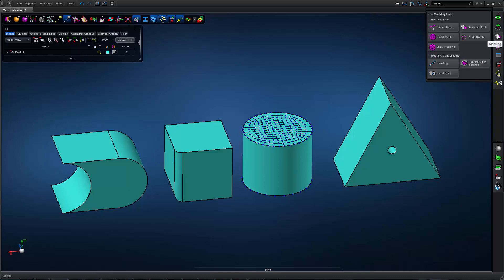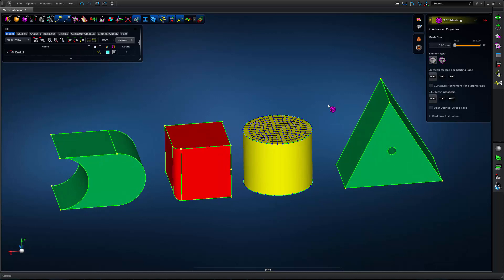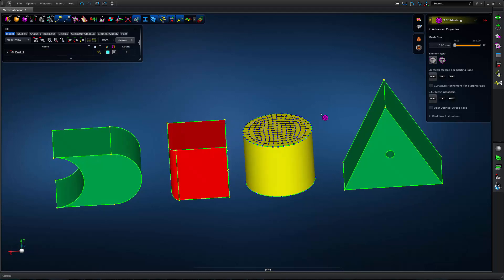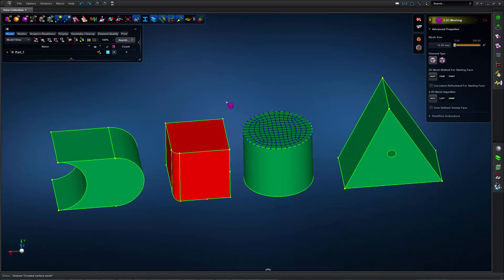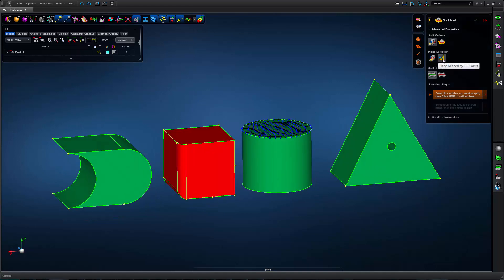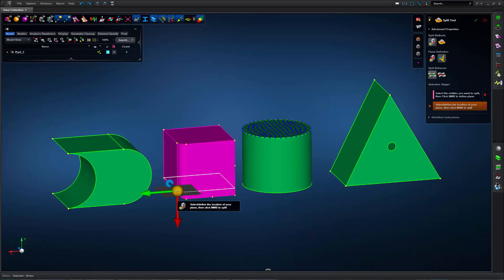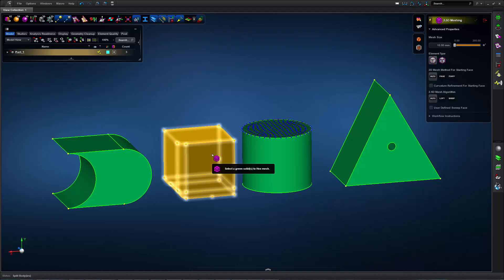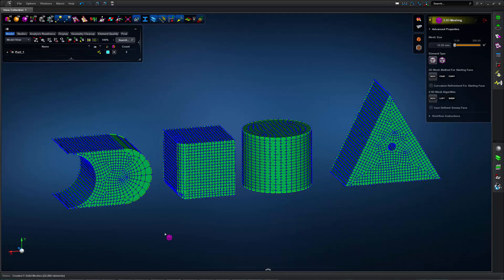MSC Apex Hexa Mesh